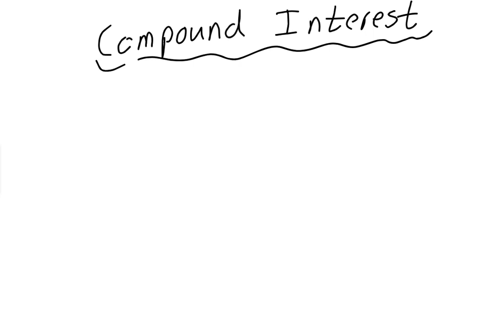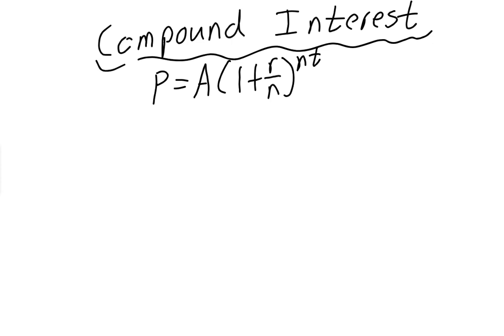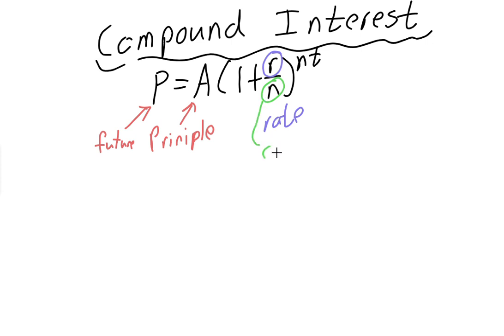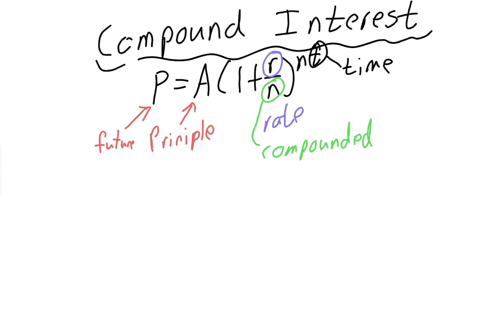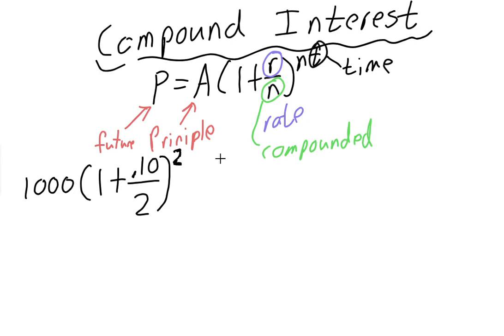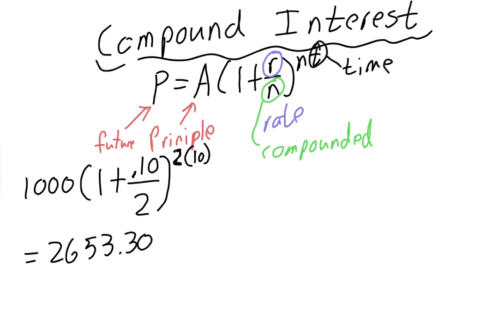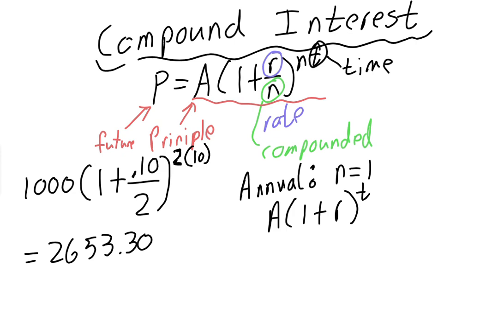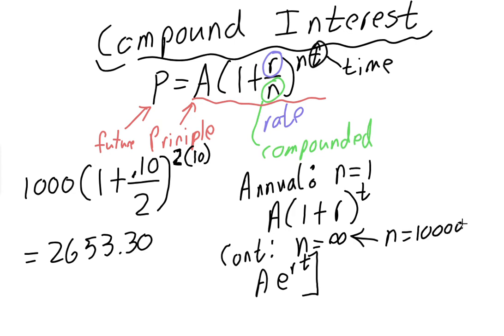Compound interest equation: you only need to know one!!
There are several equation to memorize to computer compound interest, but it turns out that you only really need to know one.  Let's see how you can easily do all computer interest equations without the need to memorize too much.